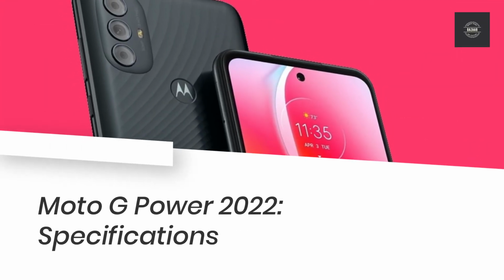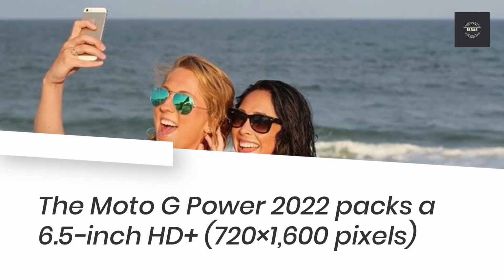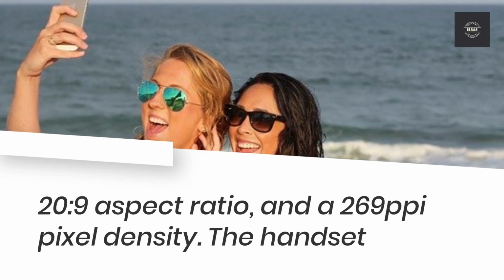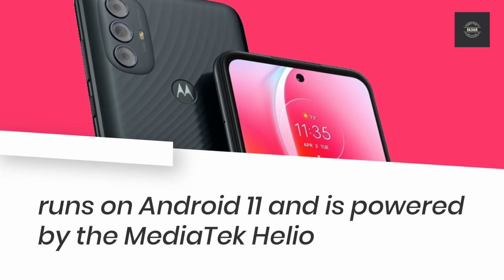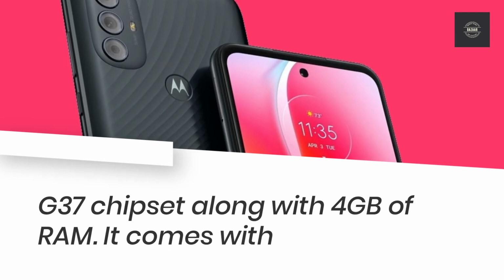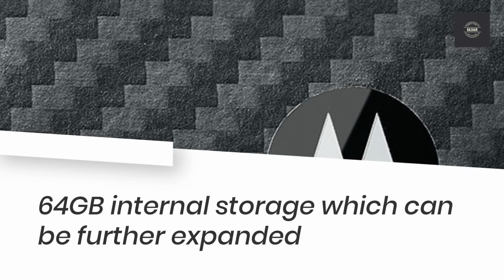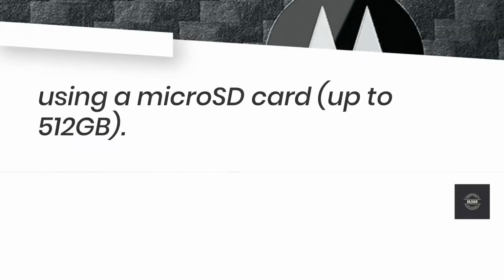Motorola G Power 2022 version is now available in the United States: specs and price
Moto G Power 2022 version is now available in the United States: specs and price

The Moto G Power, Motorola's newest smartphone, has been released (2022). The smartphone is a follow-up to the Moto G Power (2021) that was launched earlier in January.

The smartphone is equipped with a triple back camera configuration and is powered by the MediaTek Helio G37 SoC. What you need to know about the Moto G Power 2022 edition is right here.

Moto G Power 2022: SpecificationsThe Moto G Power 2022 packs a 6.5-inch HD+ (720×1,600 pixels) IPS TFT LCD display with support for 90Hz refresh rate, 20:9 aspect ratio, and a 269ppi pixel density. The handset runs on Android 11 and is powered by the MediaTek Helio G37 chipset along with 4GB of RAM. It comes with 64GB internal storage which can be further expanded using a microSD card (up to 512GB).

The Moto G Power 2022 has a triple-camera arrangement on the back, including a 50MP camera. A 2MP macro sensor and a 2MP depth lens are among the other cameras on the gadget.

The smartphone supports rear camera features such as hyperlapse, dual capture, and more. For selfies, the Moto G Power packs an 8MP front-facing camera. The smartphone is backed by a 5,000mAh battery with 10W charging support. The device gets a rear fingerprint sensor and supports face unlock as well.

Connectivity options on the smartphone include Bluetooth v5, Wi-Fi 802.11 ac, GPS, A-GPS, USB Type-C port, and more. The Moto G Power 2022 comes with IP52 certification for improved dust and water resistance.

Pricing: The Moto G Power 2022 will be available at $199 and $249 in the US. The smartphone is confirmed to be available in a single Black colour option.